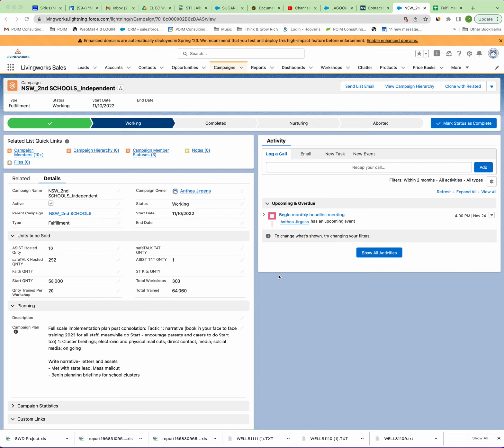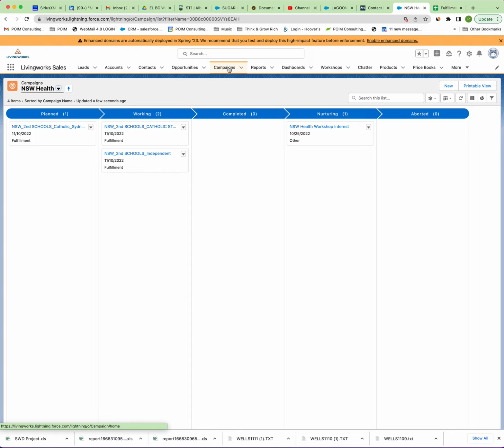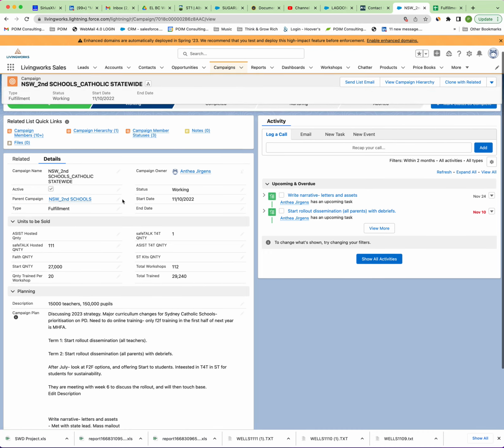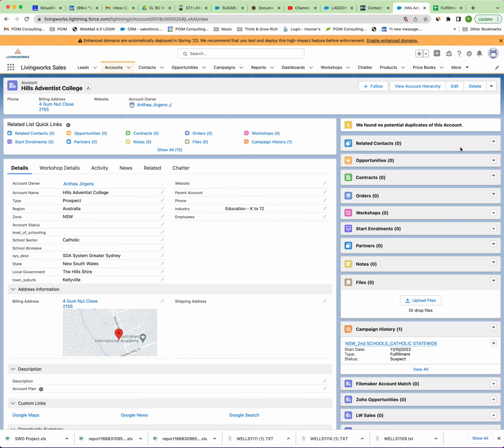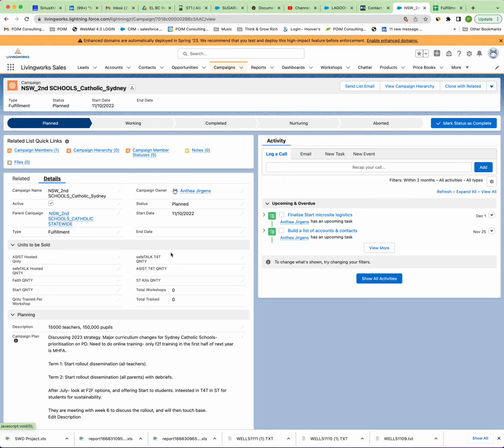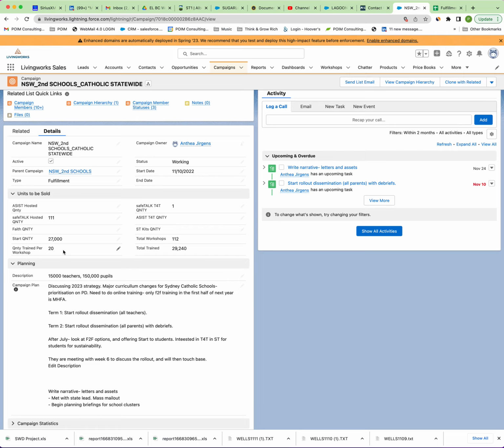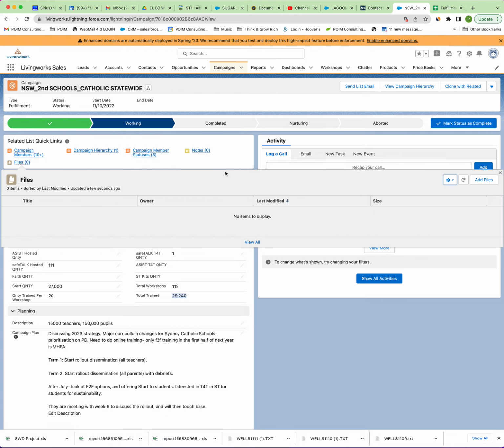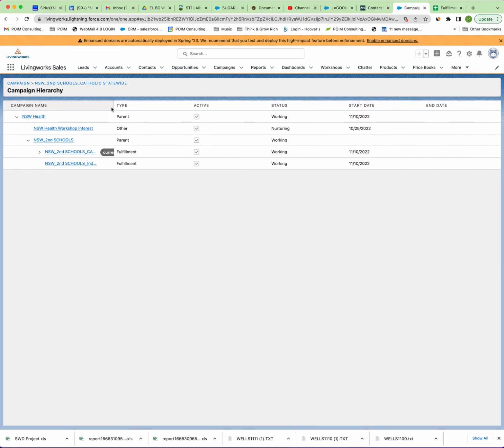NSW Health Campaign Examples